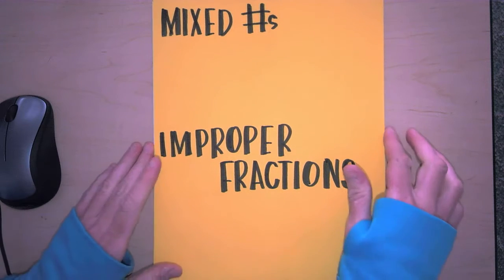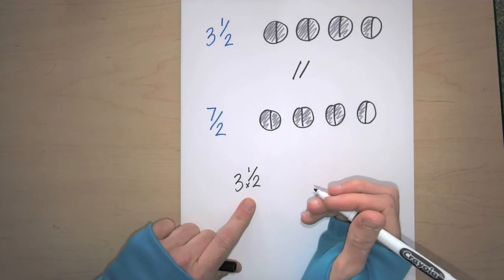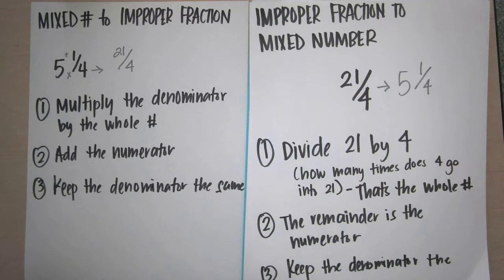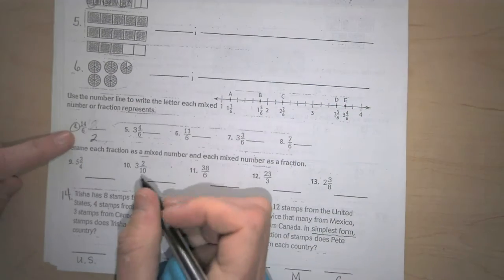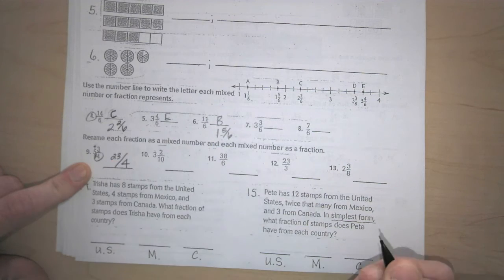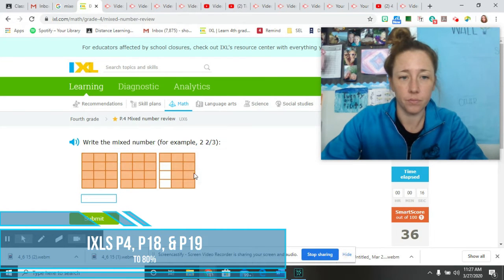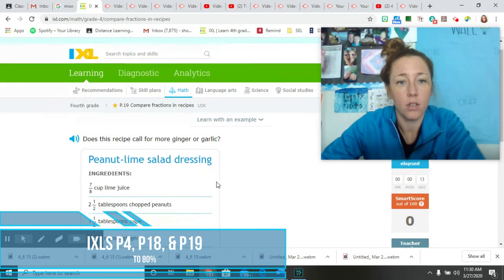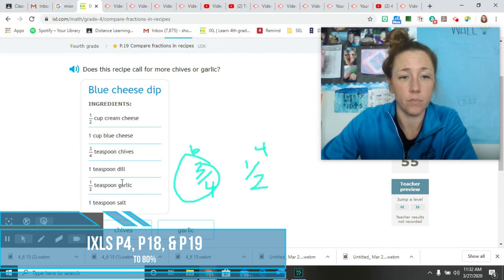4.8 Math 15.4